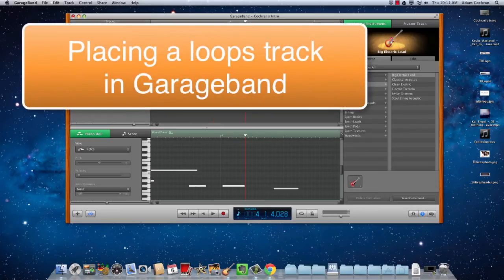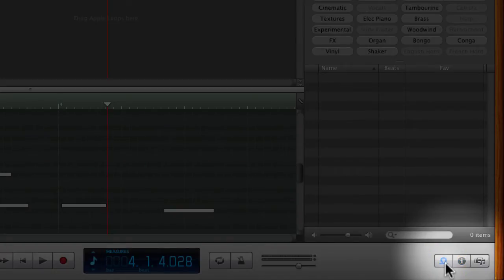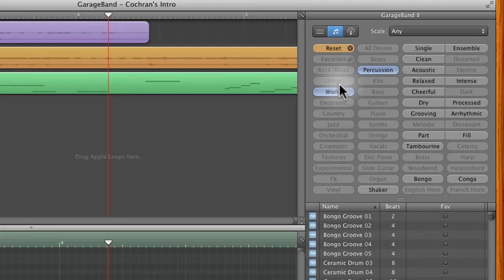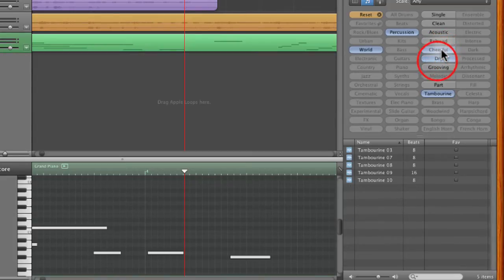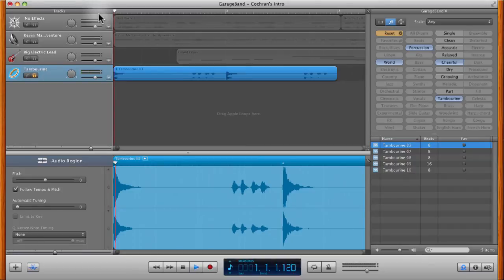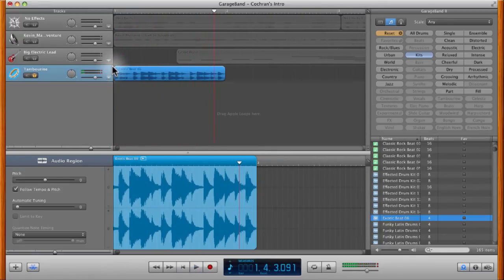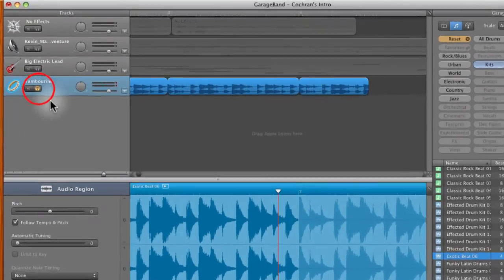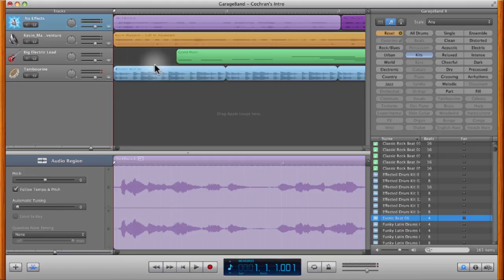Adding a Loops Track in Garageband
Garageband has some excellent music creation tools that are simple to use and produce professional-quality results. This video demonstrates how to add a loops track as a music bed, underlying riff or foundation beat.